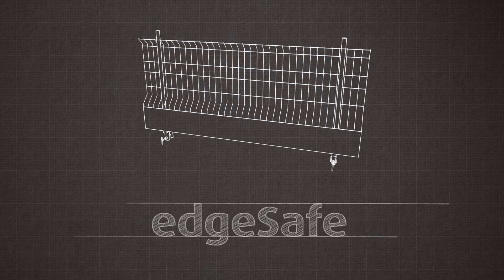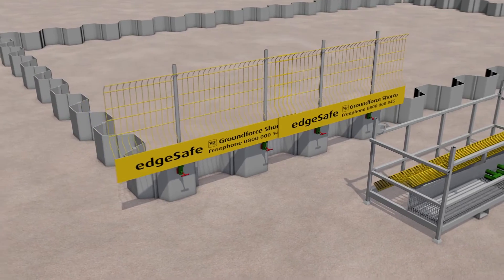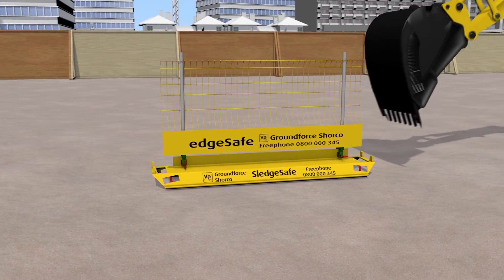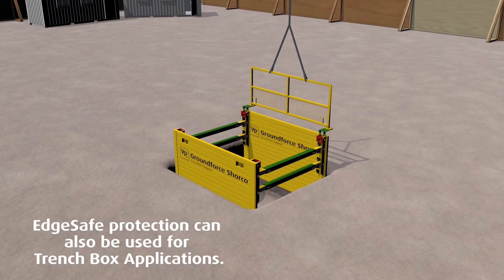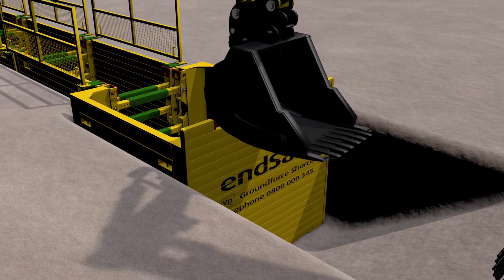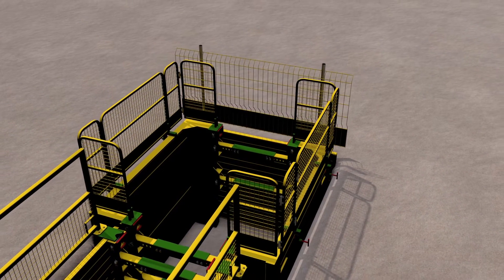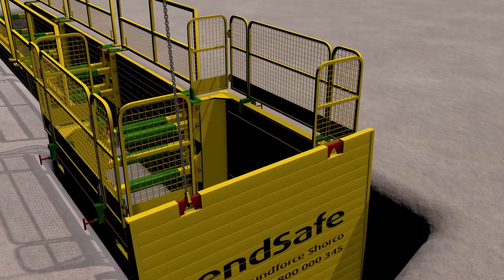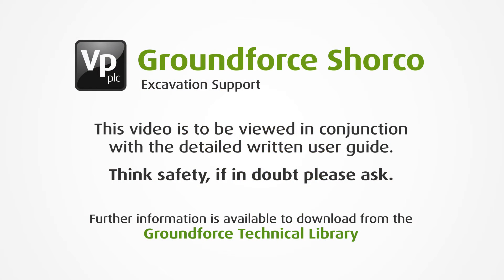SiteSafe Solutions: Typical Installation Methodology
Groundforce Shorco are always striving to develop ancillary equipment to enhance their product offerings. Demonstrated in this video are the associated products that can be used in conjunction with boxes and braces to improve safety and access in and around excavations.

Transcript
This sequence shows the correct use of various SiteSafe products. EdgeSafe is a simple, lightweight and easy to erect edge protection system. Attach clamps to the sheet upstand by tightening the screws and insert handrail posts into the clamp socket. Thread panel onto posts and repeat this process for any subsequent panels, ensuring that any panels overlap by a minimum of 100mm. When all the posts have been secured, excavation of the site can proceed and temporary works can be installed. For further details of Groundforces access and egress systems, refer to our LadderSafe video.

SlegeSafe is a heavy-duty mobile barrier system which utilises the edgeSafe system as previously demonstrated. As a result, the same procedure should be observed during assembly. Once assembled the sledgeSafe units can be easily manoeuvred into position using an excavator. Multiple units can be connected together to create exclusion zones around hazardous working areas.

TrenchSafe is an edge protection system specifically designed to complement Groundforces Trench Boxes and the barriers are available in a range of sizes. Handrail units are located in to the lifting eye recesses of the upper panels and are secured in place using pins and R Clips. Access is left within the handrail panel so that the pin can be installed from a safe area.

Endsafe panels allow the closure of the open box end, providing support and protecting the workforce from the ingress of loose materials. Using the excavator bucket, push down on each corner of the panel, taking care not to drive the panel too far and damage either the box or strut components. Ensure that the panel is driven to a depth that allows access to the handrail pinholes. Any voids behind the endSafe panel should be filled in and compacted. Once finished level is achieved, attach a standard edgeSafe panel to the endSafe to prevent access to the end of the excavation. Once the excavation is safe, permanent works can be completed. The shoring equipment must be inspected daily for signs of damage and deterioration. Once permanent works complete, remove the edgeSafe from the endSafe panel.

Extraction is generally the reversal of the installation process. To extract the endSafe panel, it is recommended that previously filled material is excavated from behind the panels. A single heavy duty chain is attached to each red lifting point in turn, this is so the panel can be pulled up by no more than 150mm increments, effectively shuffling the panel out of the excavation. Once the panel has reached sufficient depth, it can be lifted out of the excavation. Depending on the size and depth of the excavation panels come in four different widths with top panels available if required.

This video is to be viewed in conjunction with a detailed written user guide. Think safety, and if in doubt please ask.